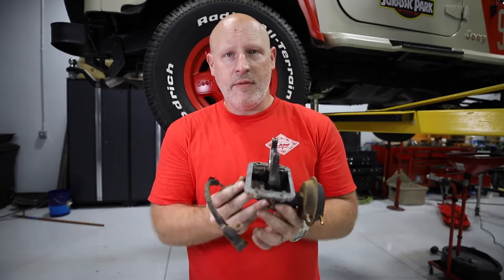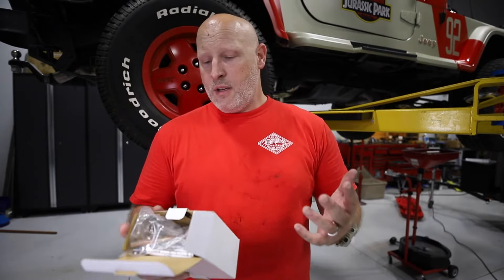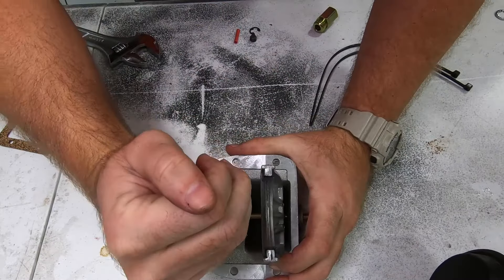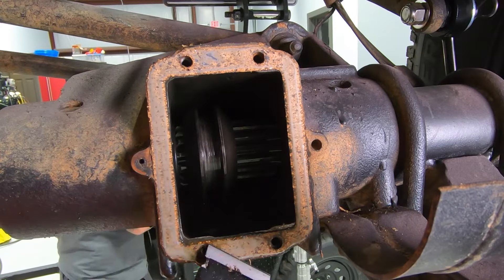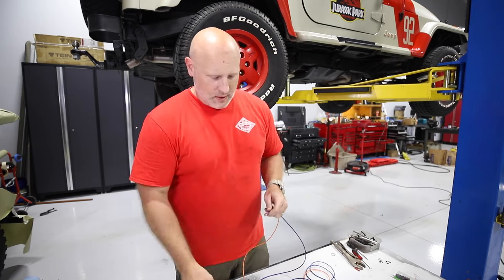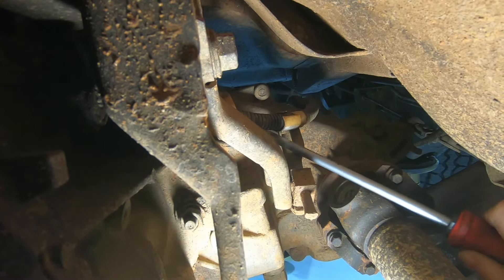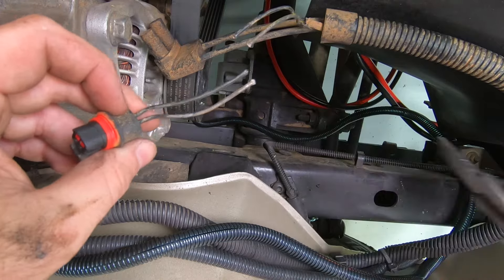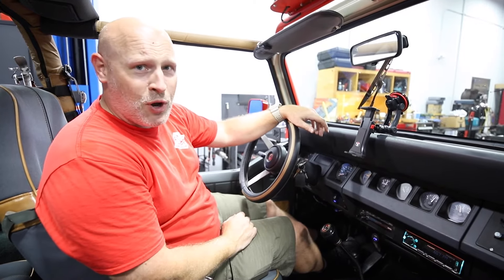Jeep YJ Central Axle Disconnect CAD delete with working 4WD indicator light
Today we are doing a tutorial on how to install a permanent Central Axle disconnect kit on a Jeep YJ while also being able to keep the 4WD indicator light working on the dash.

If you have a Jeep YJ you probably have discovered that the 4x4 system runs on vacuum lines and can be a potential point of failure. By removing the vacuum system from the central axle disconnect system of the 4WD. We create more reliability while not sacrificing any of the functionality of our Jeep YJs.

This is a detailed install on my 1992 Jeep YJ. We used several different parts, which are linked below.

Vlogging Gear

Canon M50 Video Kit
Canon 11-22mm Lens
Vello EOS to M lens adaptor

G29C6LQHUDWMFR3C
DIOI3XHM9RGMWFN5